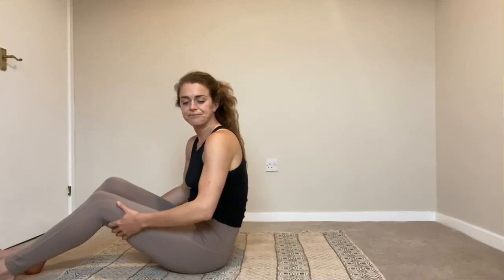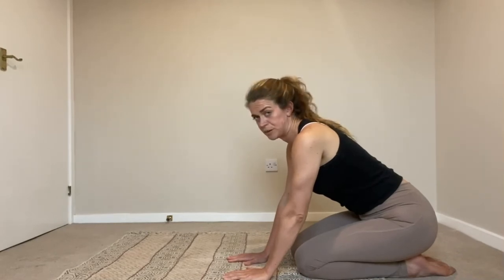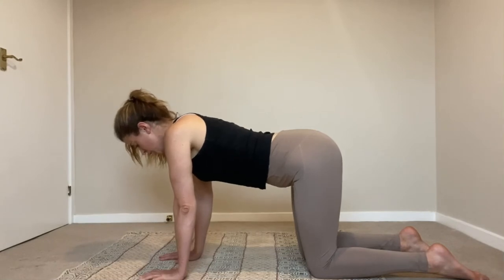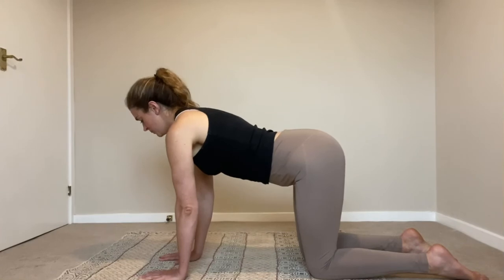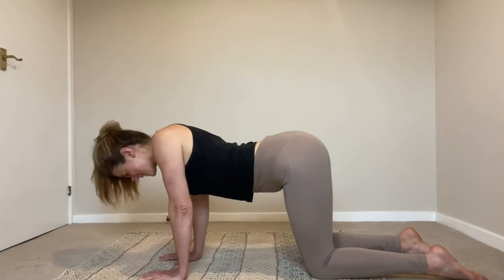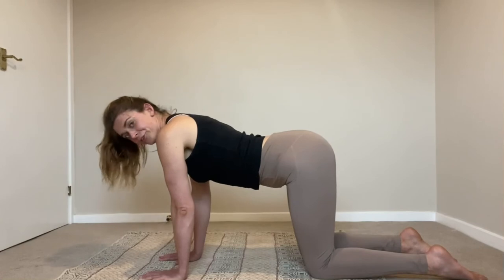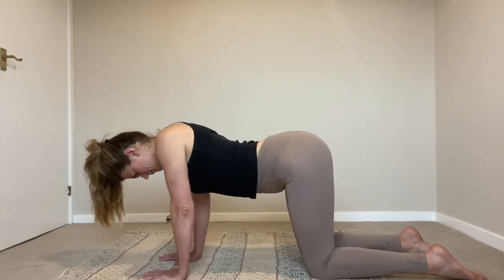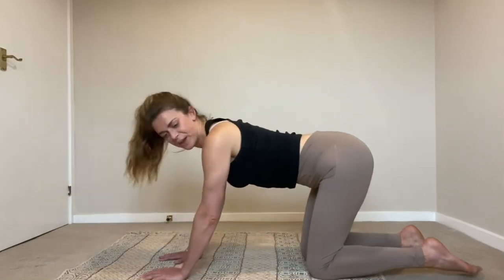Scapula Push Ups | Posture Ellie